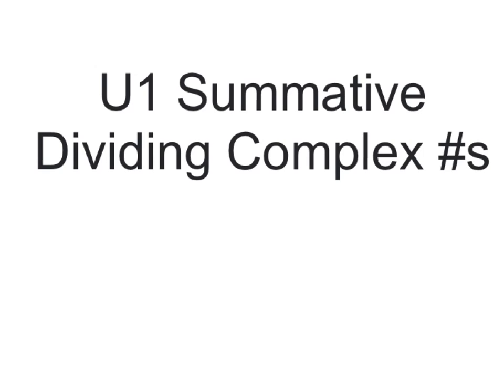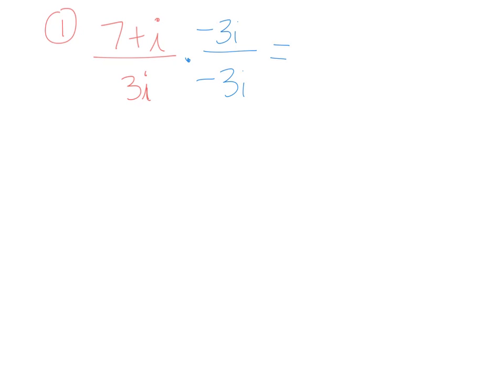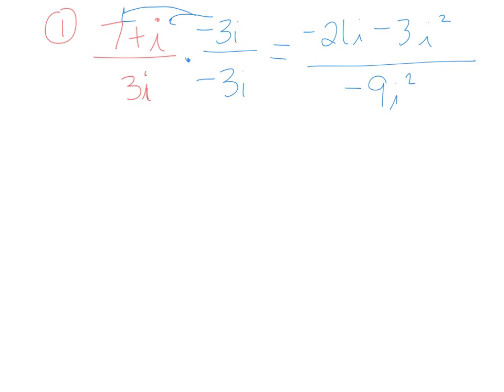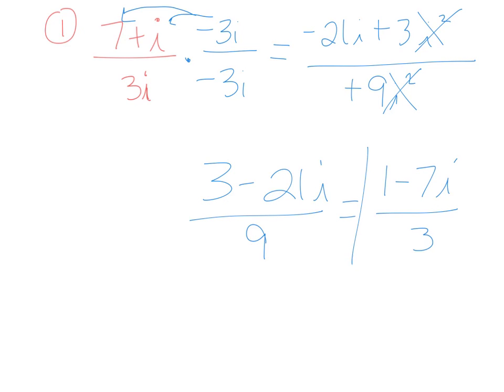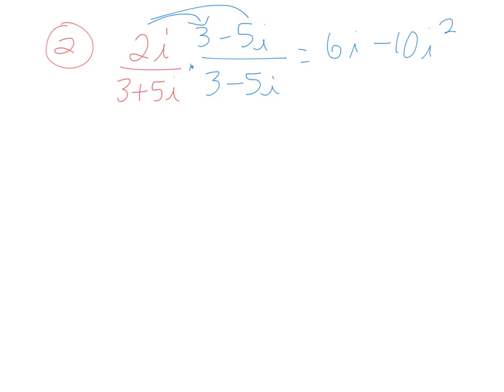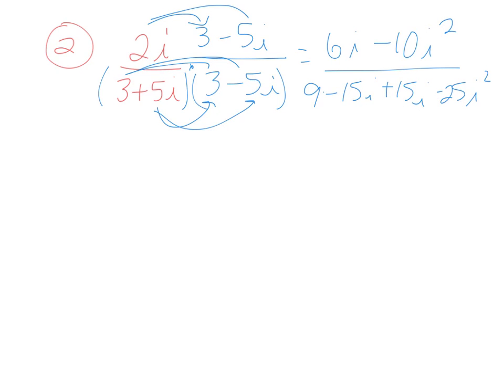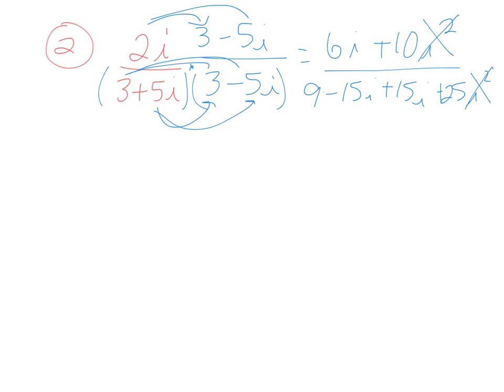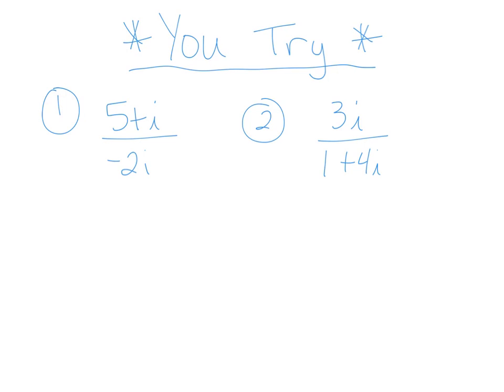U1 Summ Dividing Complex